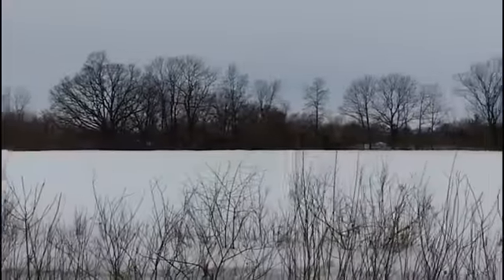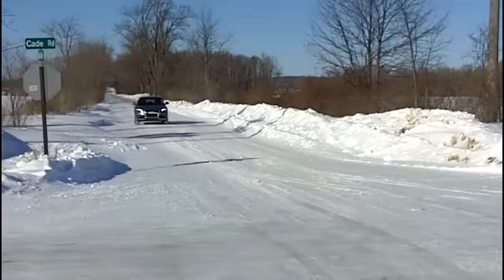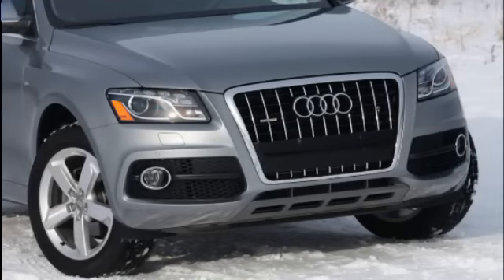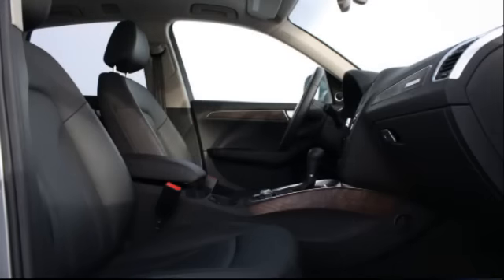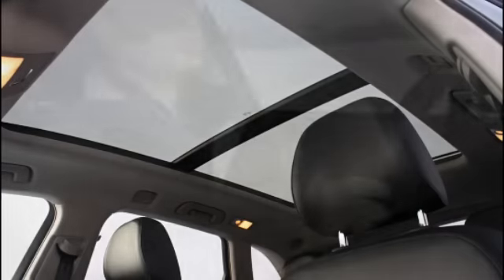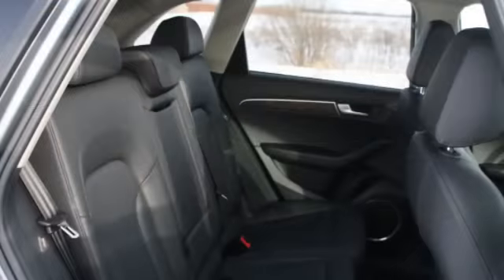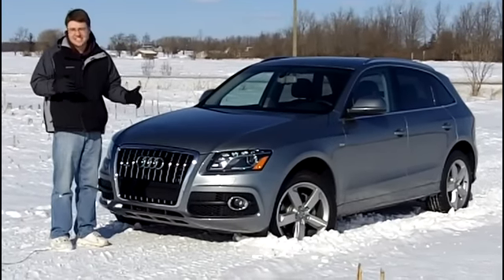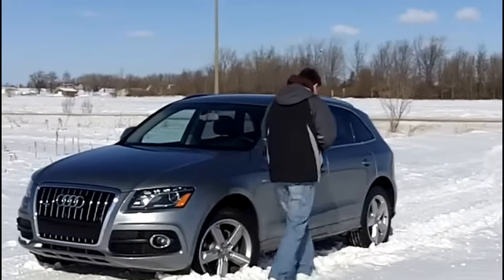2011 Audi Q5 Review by Automotive Trends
Automotive Trends' Brandon Dye reviews the 2011 Audi Q5 driving through the frozen Thumb of Michigan.